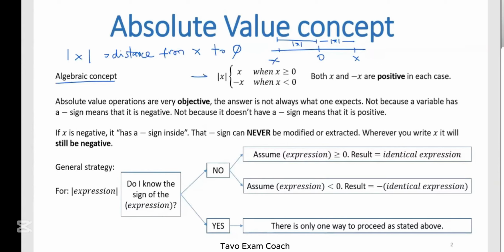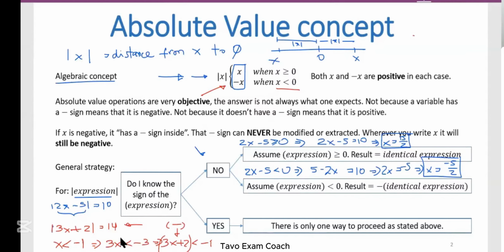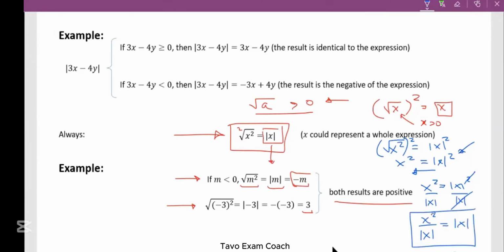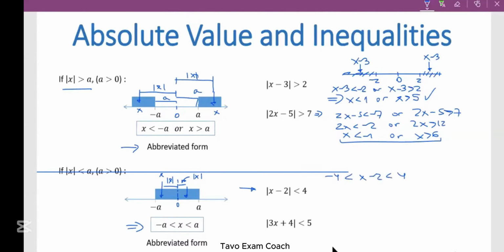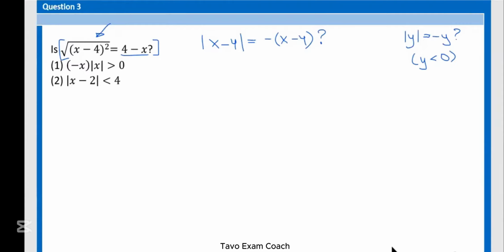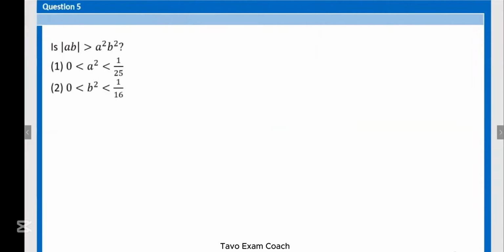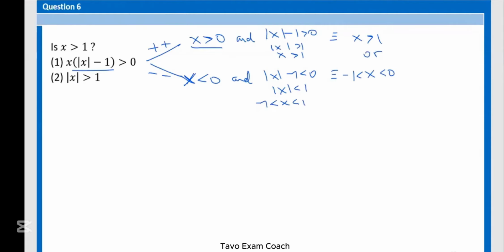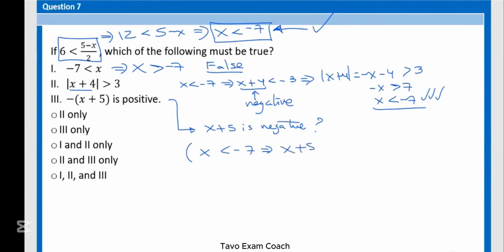GMAT Quant - Algebra - Lesson 12 - Absolute Value